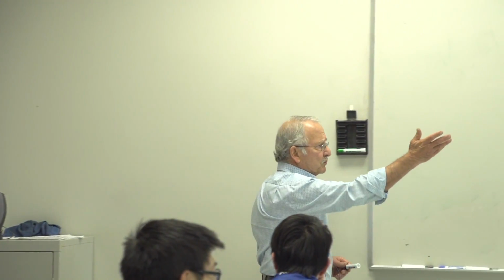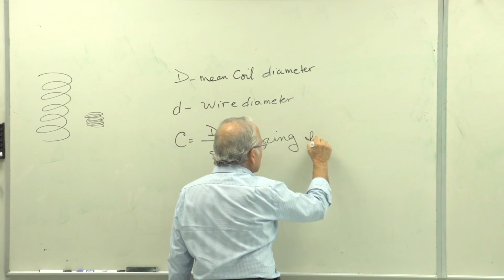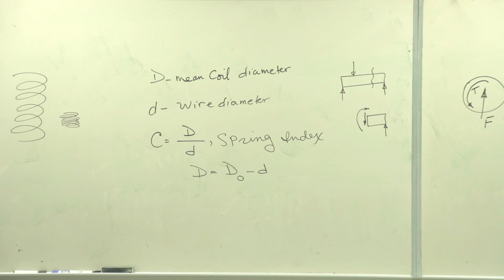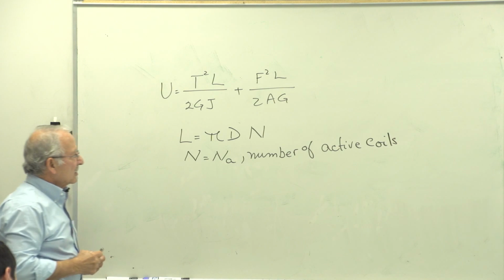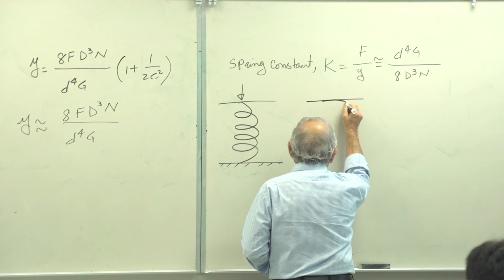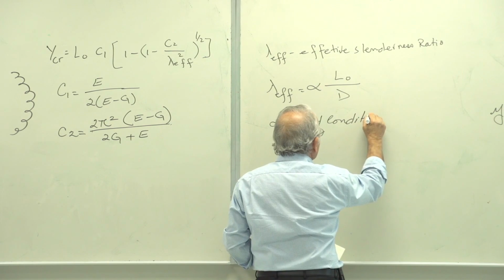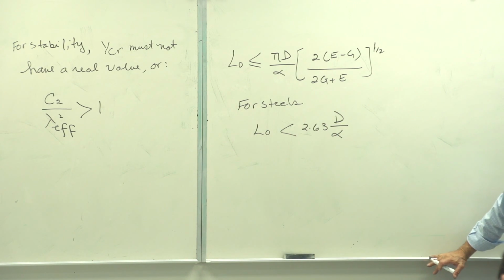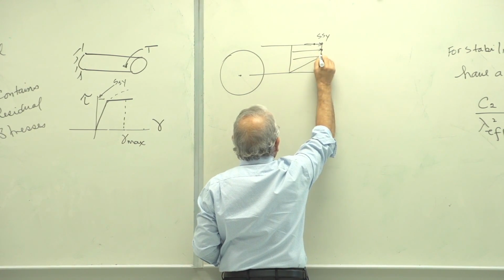Stress Analysis: Shear Stresses in Stability, Presetting of Compression Springs (15 of 17)